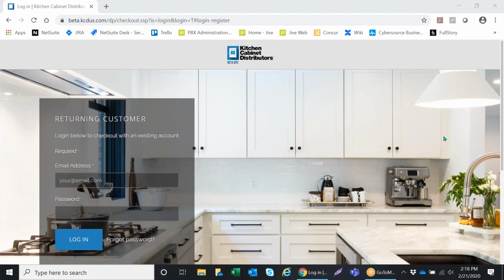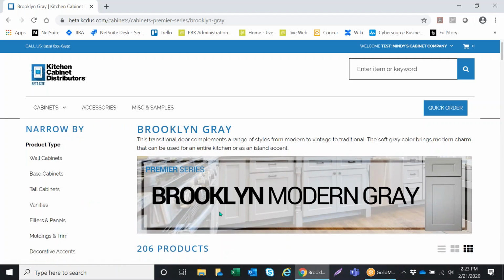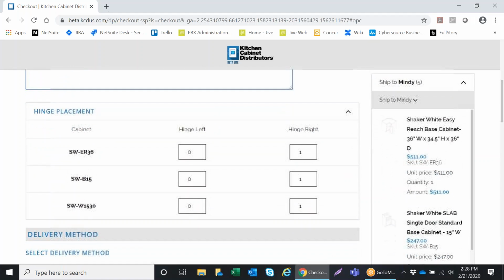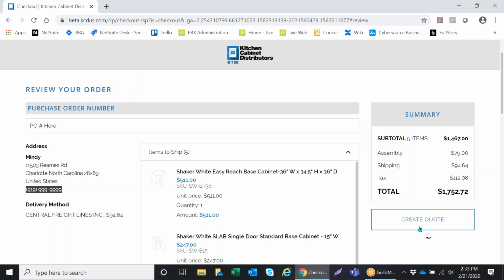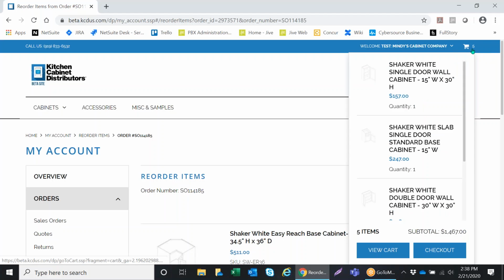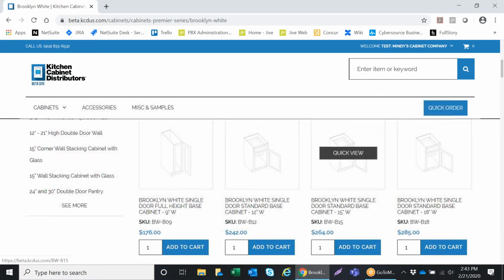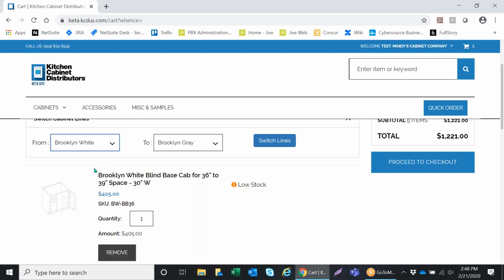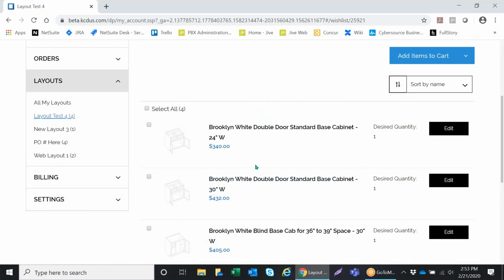Dealer Portal Upgrade Webinar